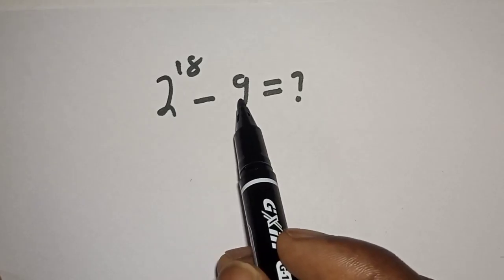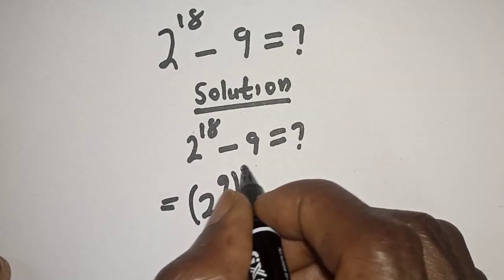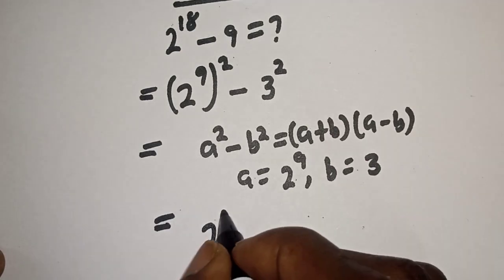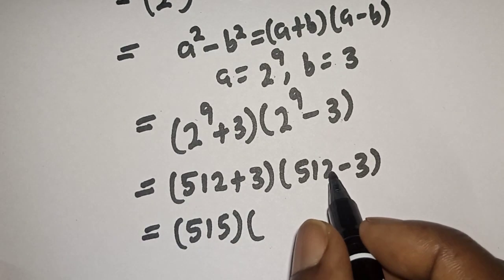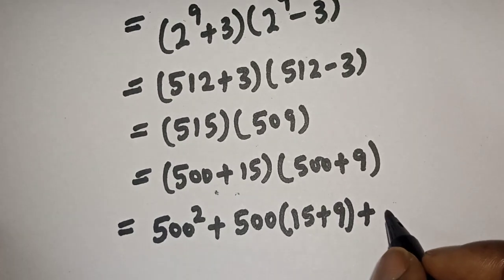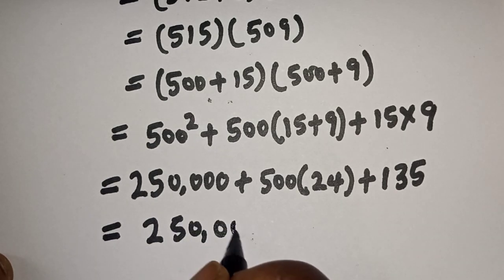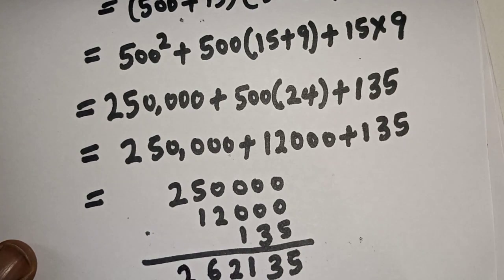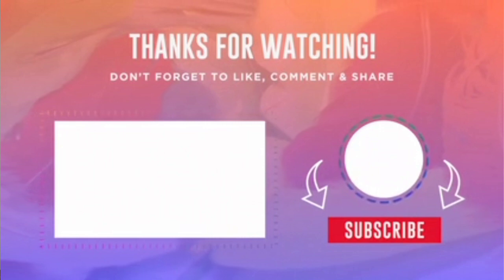Math Olympiad Questions 2^19-9=? | Learn This Best Trick...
This video will teach you how to evaluate the given nice Math Olympiad Question quickly with best trick.